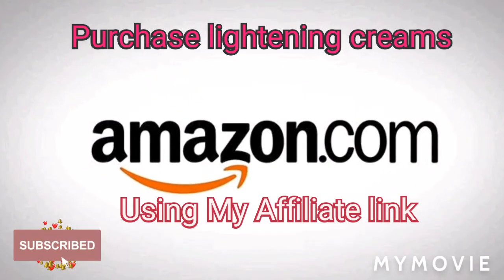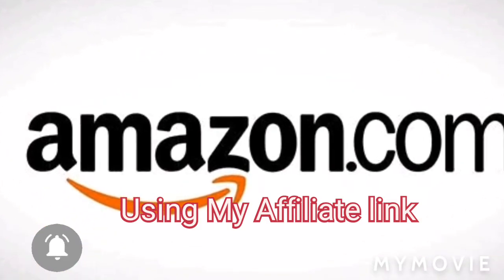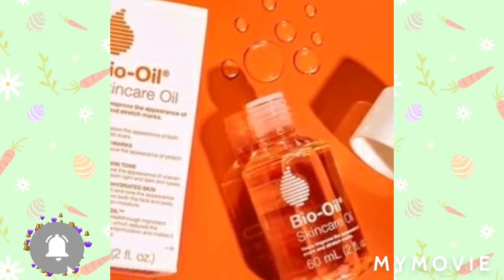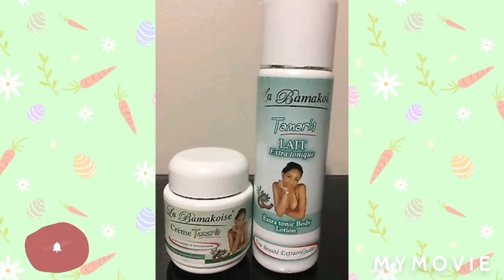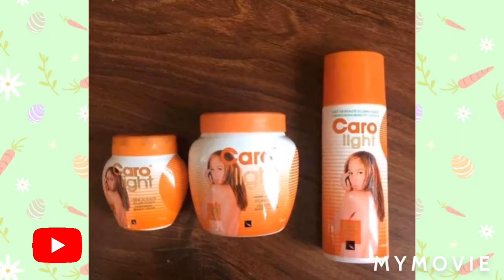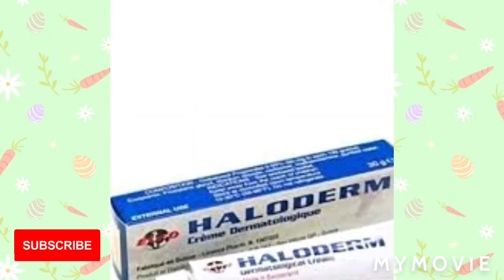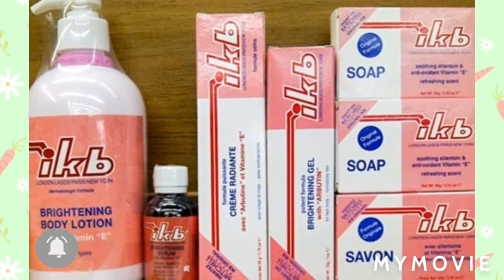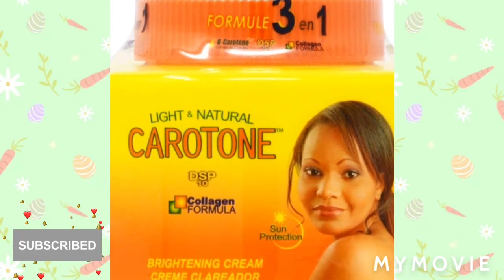skin bleaching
Caro White Cream And lotion Combo

Maxi Light

Bio oil

Bio Claire oil

Bio claire cream

G&G

Immediate clair

Haloderm

Methosol

Super white

Dolly lotion

tamarin lotion

They will never tell you this

DO WANNA EARN SOME EXTRA CASH BEEN YOU OWN BOSS AS ME HOW

Time Stamp
Start 0:00
Ends 3:09